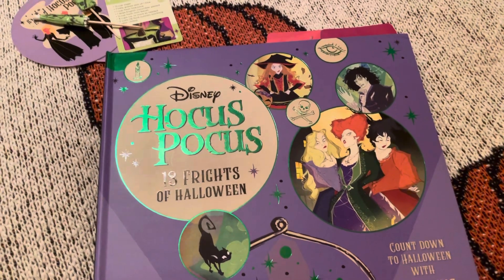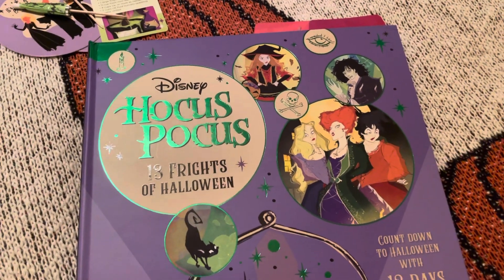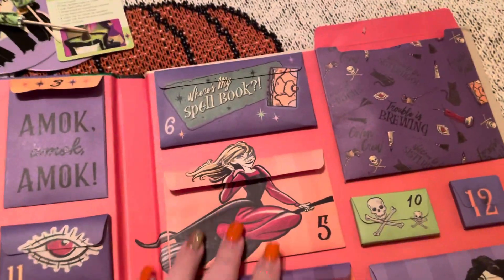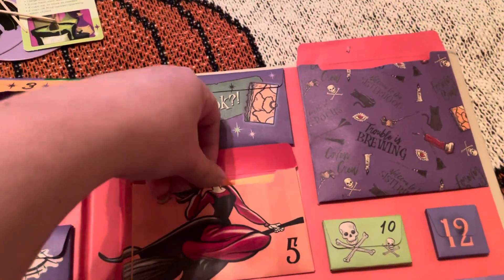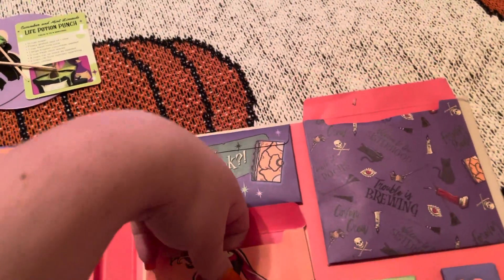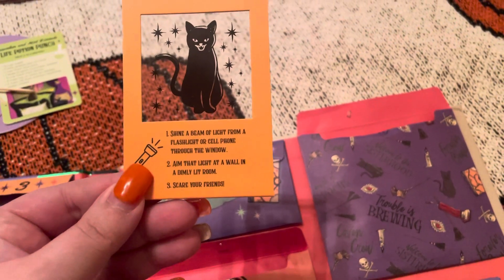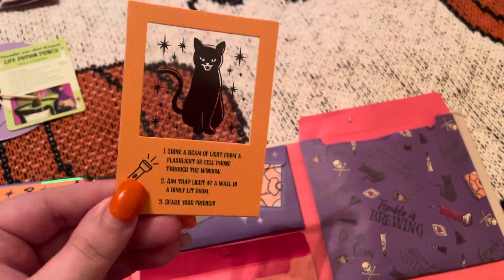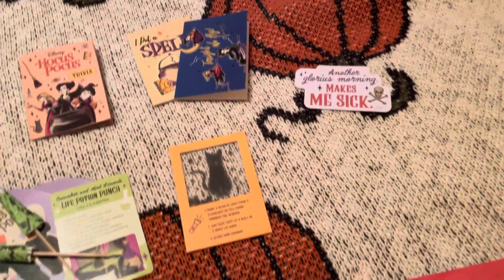Hocus Pocus 13 Frights of Halloween October 5th